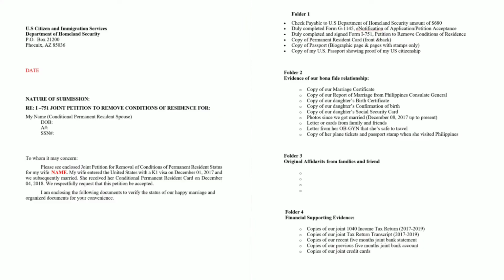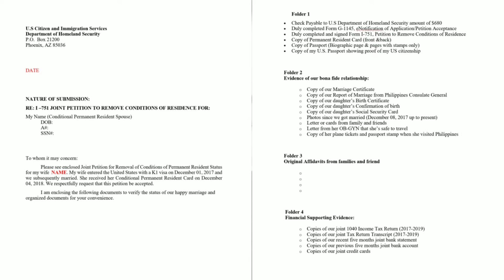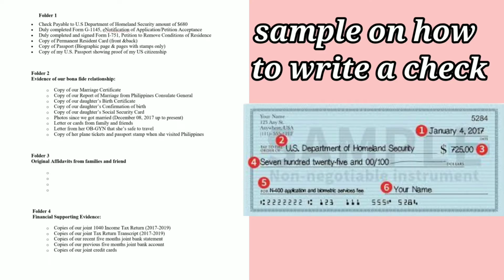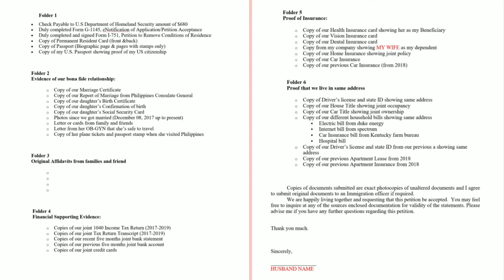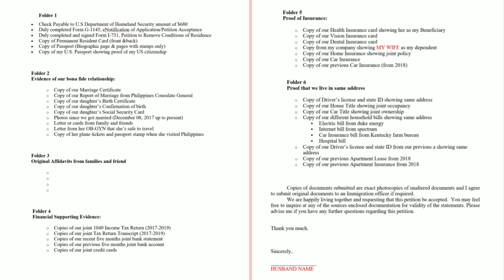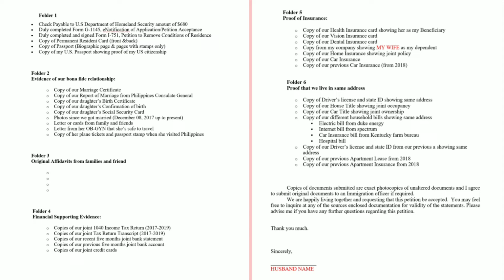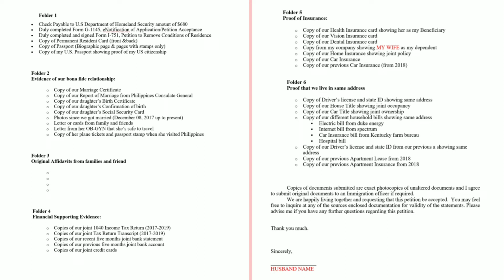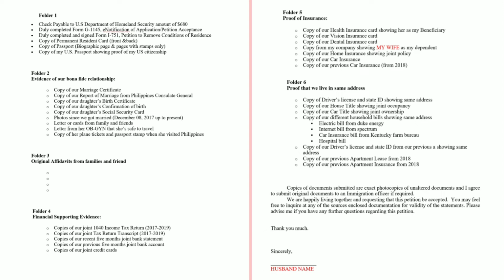I-751 REMOVAL OF CONDITION PACKET | HOW TO FILE AND ASSEMBLE YOUR APPLICATION | 10 YEAR GREEN CARD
I-751 REMOVAL OF CONDITION PACKET | HOW TO FILE AND ASSEMBLE YOUR APPLICATION | 10 YEAR GREEN CARD |Avie Dancy

Hi friends, in this video I'm going to share  personal experience on my immigration process for the form I-751 removal of condition packet, and how I  file my application, what are the supporting documents I submitted to the USCIS.

Im happy to hear your thoughts, opinions and suggestion

GET NOTIFIED WHEN I UPLOAD MY NEXT VIDEO